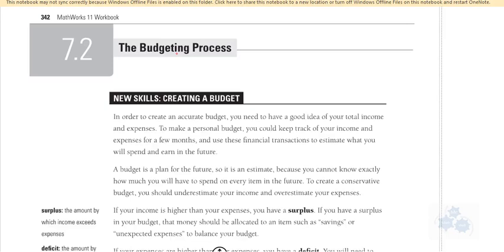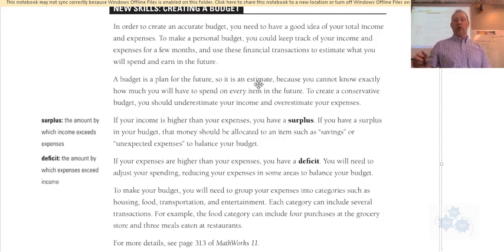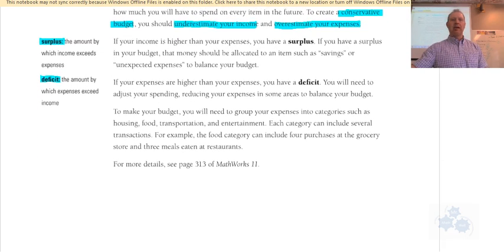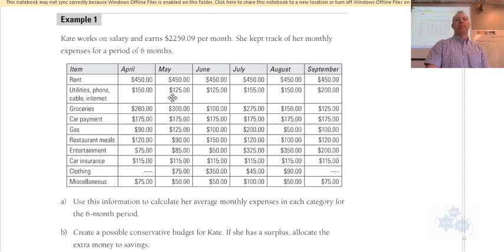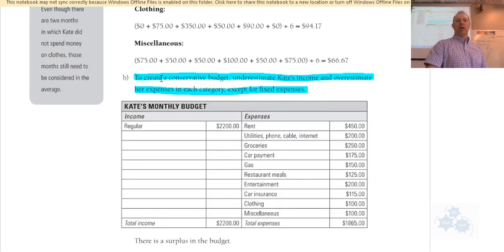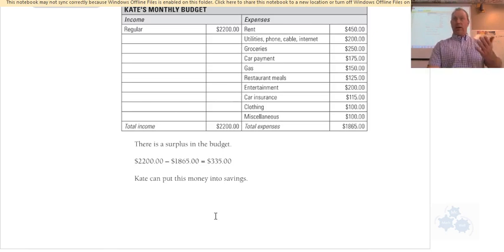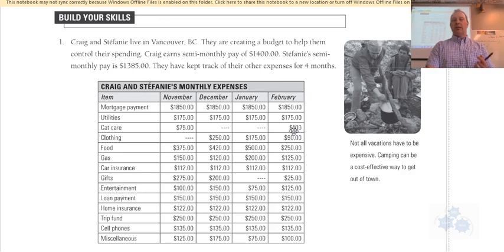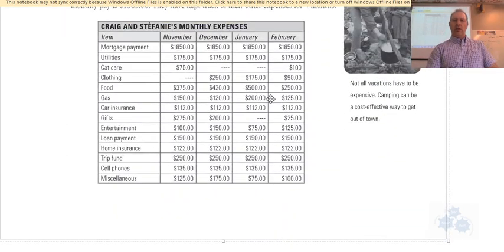WA 20 7.2 Making a Budget (1of2)